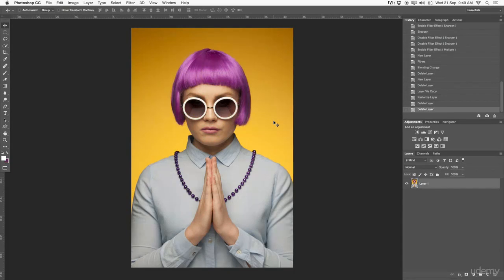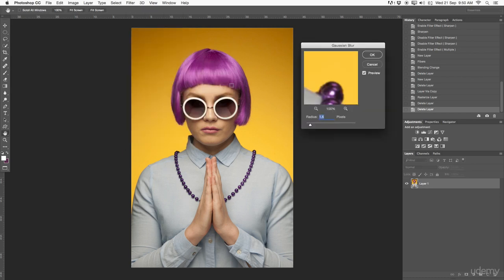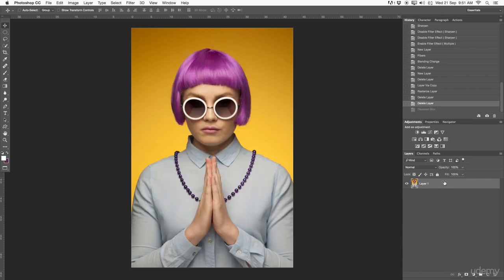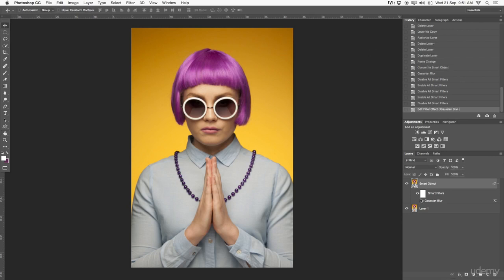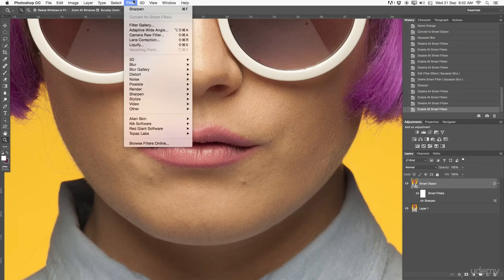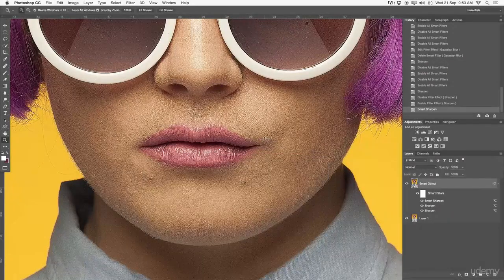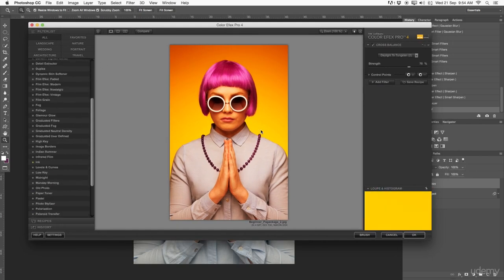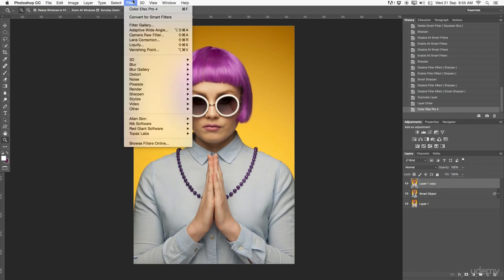23 Photoshop Menu Tools Filters & Plugins